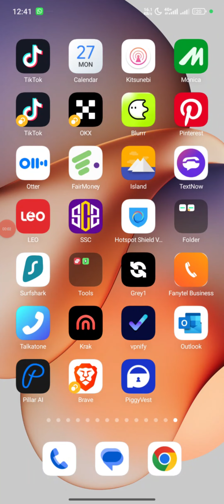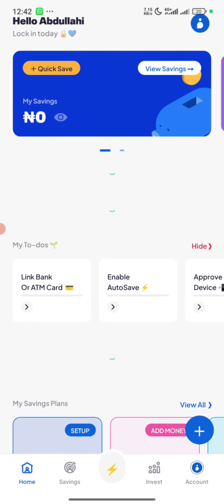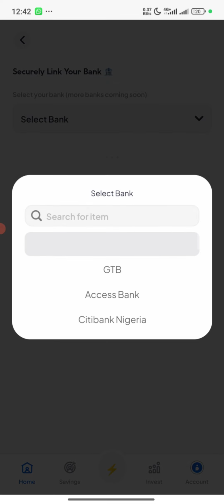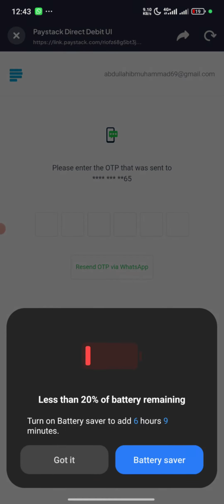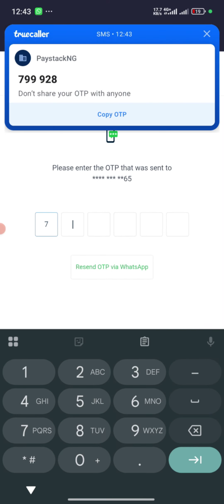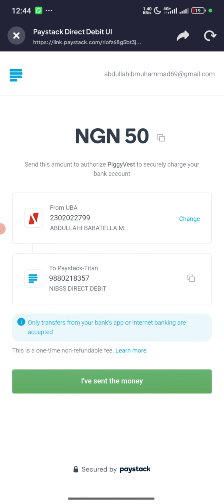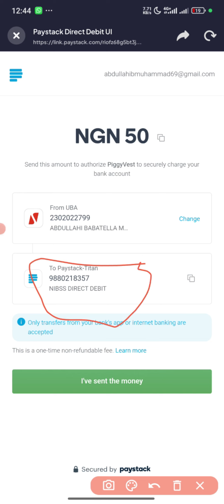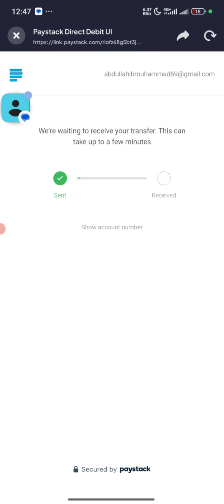How to Link Your Bank to PiggyVest Account 2025 Guide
💰 Want to connect your bank to PiggyVest? In this step-by-step video, I’ll show you exactly how to link your bank account to PiggyVest easily in 2025.

This guide explains how to add your bank, verify your account, and start saving or withdrawing money instantly. Whether you’re new to PiggyVest or facing issues connecting your bank, this video will help you fix it fast.

📱 Works for all major Nigerian banks including GTBank, Access Bank, Zenith, First Bank, and others.
Watch till the end to avoid common linking errors!

🔍 What You’ll Learn:

How to link your bank to PiggyVest

How to verify your PiggyVest account

How to withdraw and deposit with linked bank

Fixing bank connection issues on PiggyVest